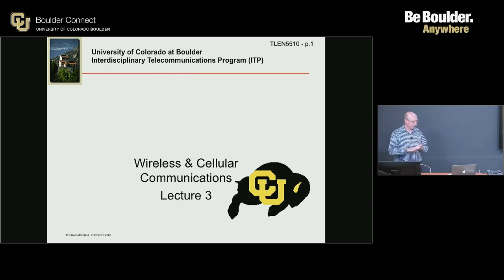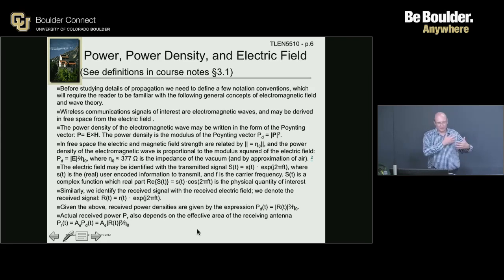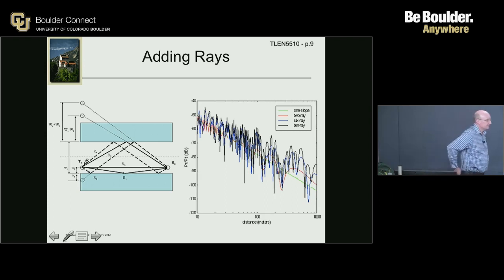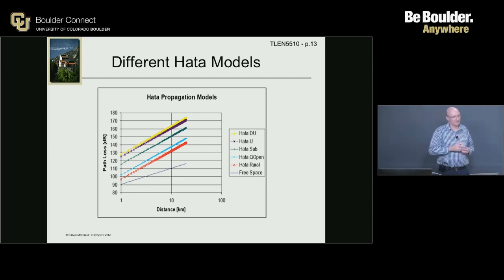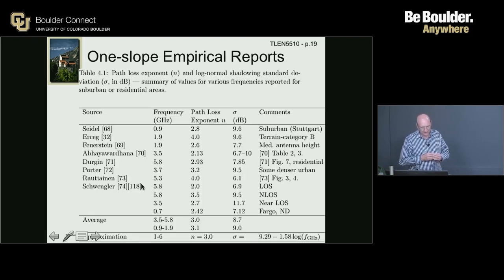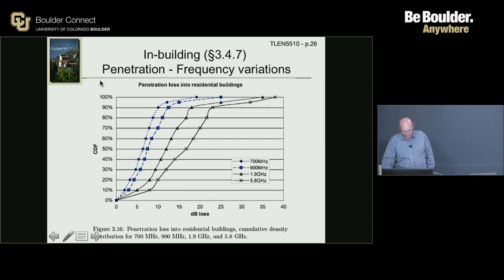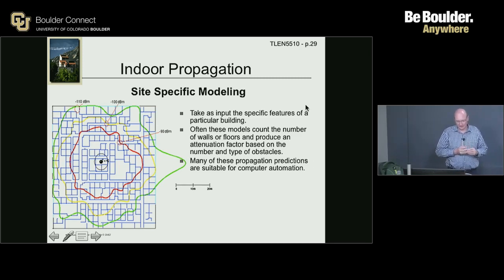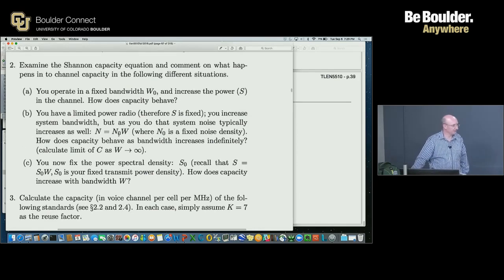TLEN 5510 Wireless and Cellular Communications - Sample Lecture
Sample lecture at the University of Colorado Boulder. This lecture is for a Telecommunications graduate level course taught by Thomas Schwengler.

Interested in learning more about our Interdisciplinary Telecom Program?